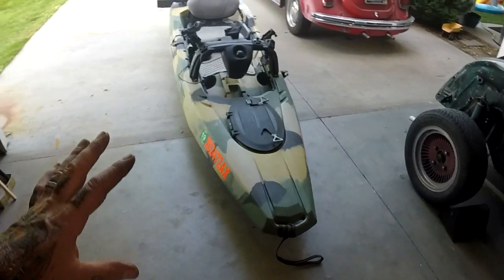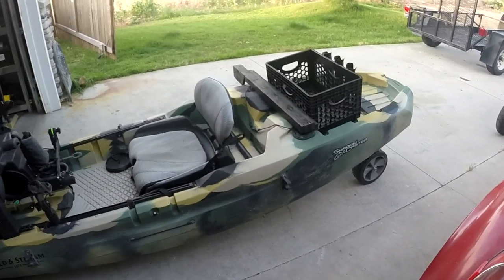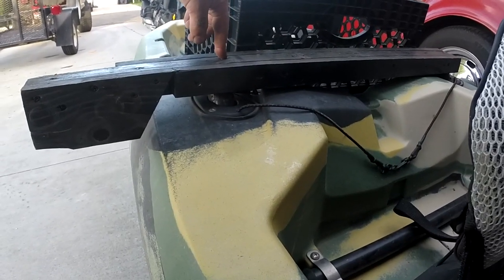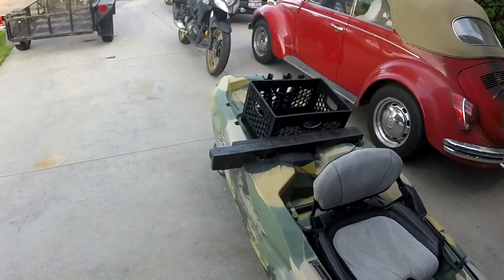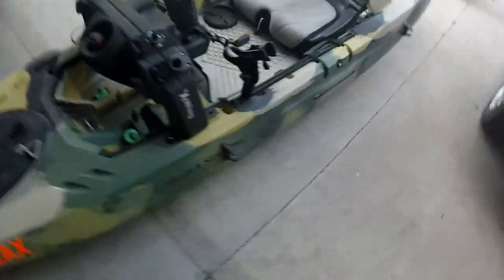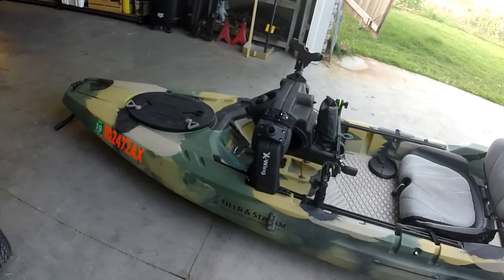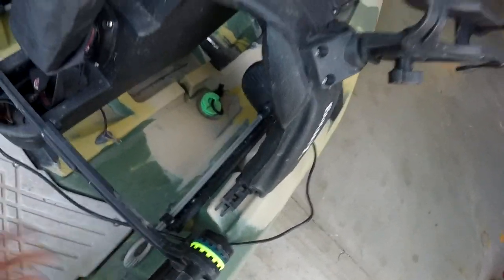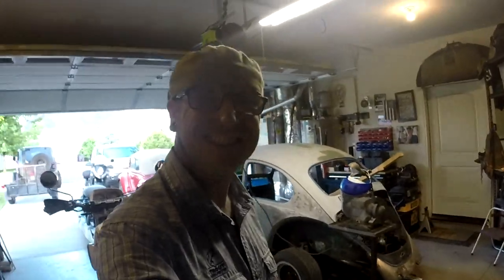Full Shadow Caster Kayak Update / Review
This one (after a quick catch up) is a walk around review of of the ShadowCaster after several seasons on the water.